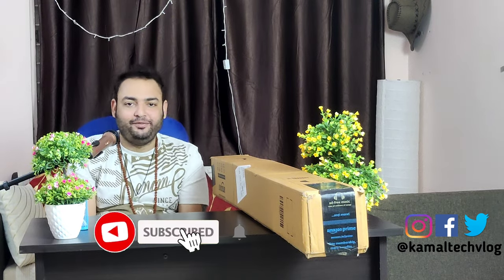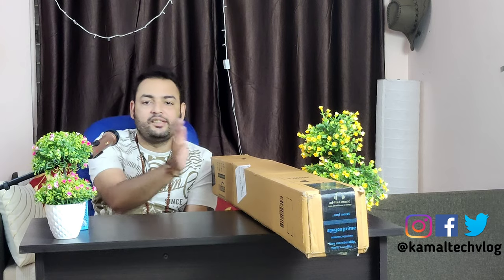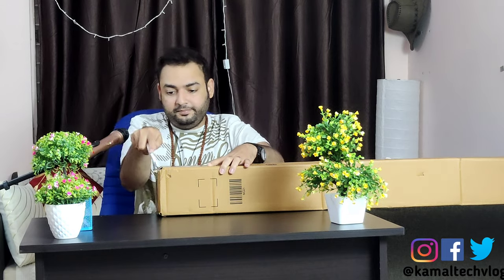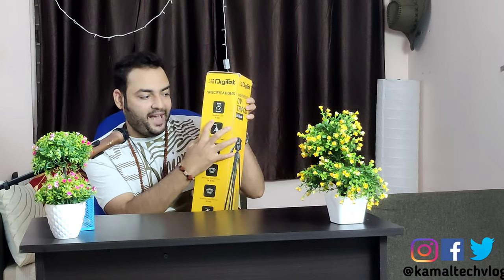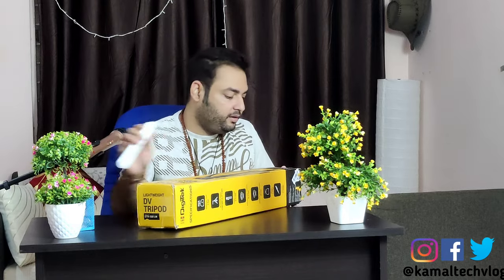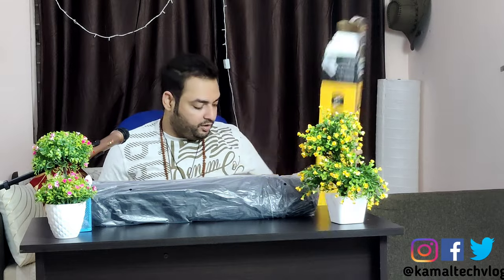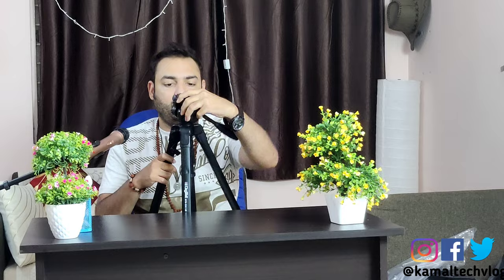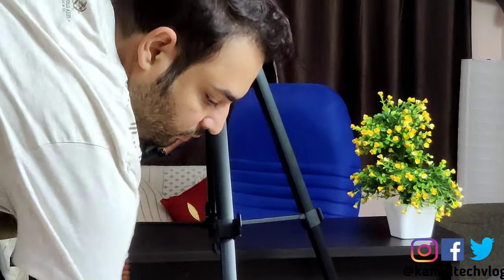Best tripod for dslr camera on amazon 2021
Technical vlog and reviews and news.unboxing ,entertainment news more.history of electronics , what if in electronic history.
please check the links below to purchase the products shown.

Gear used :

Panason Lumix G7:

Digitek Tripod:

Maono AU-WDM01 Professional Dynamic Cardioid Vocal Wired Microphone with XLR Cable (Black) ;

green screen

green screen stand

bulb holder

cheap tripod/light stand

powerpak boom mic stand-

SHOPEE Studio Home 33 Umbrella Stand Setup with Sungun Adapter B-Bracket and Stand 4 Pc Set with Continuous/Video Light with 1000 Watt Halogen Tube

juarez pf-100

tygot 13 inch fleacible gorillapod

tygot 10 inch ring light

lavalier collar mic

photron stedy tripod

oneplus nord

pagariaa bluetooth adapter